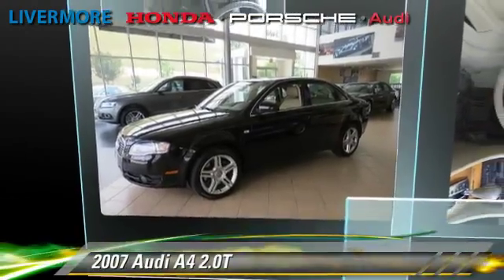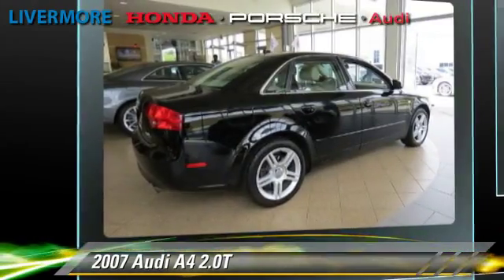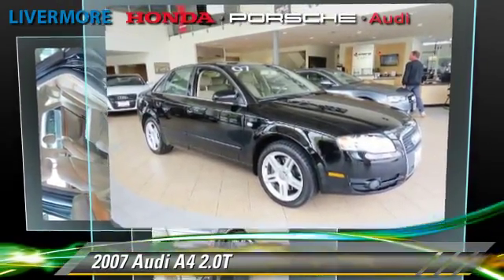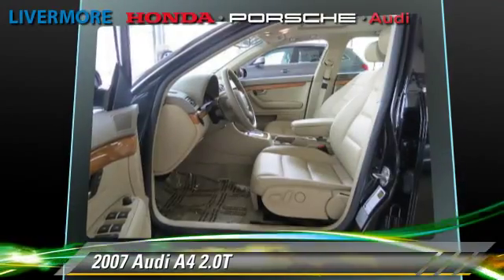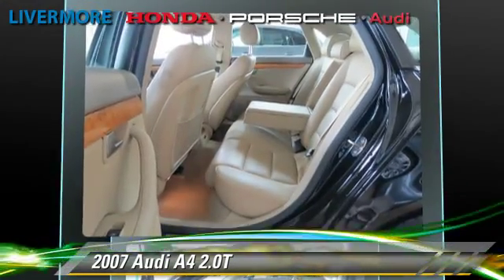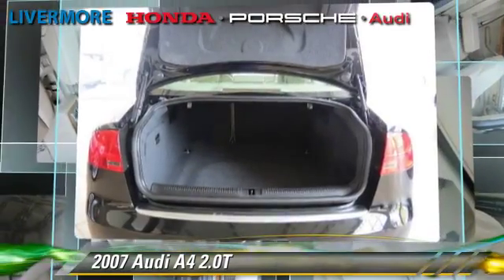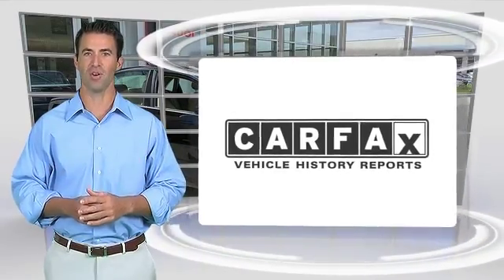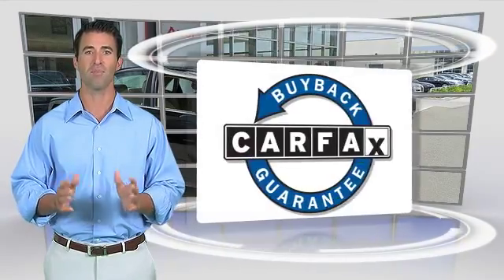Livermore Auto Mall, Livermore CA 94551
[DFIN:2:2726092:I:3E0BA16F:5637a0b162fe4bace3ea5f41ef4722f9]